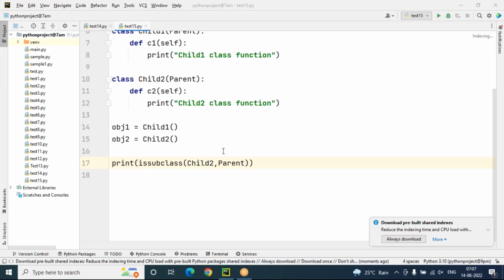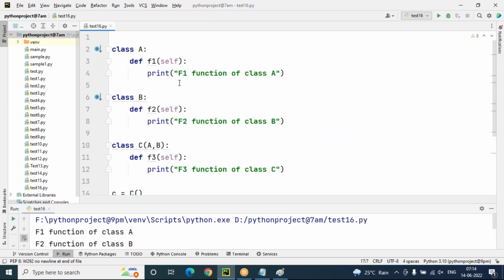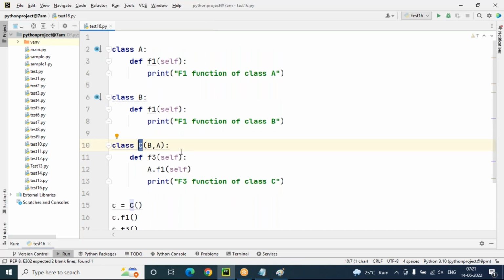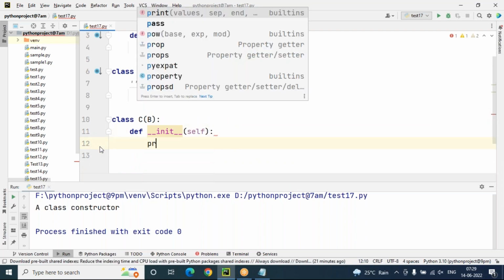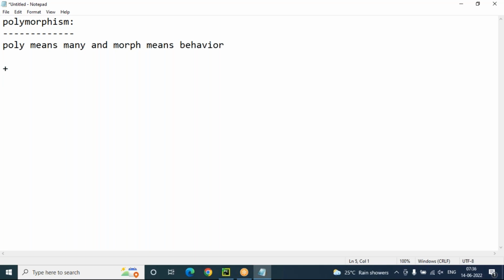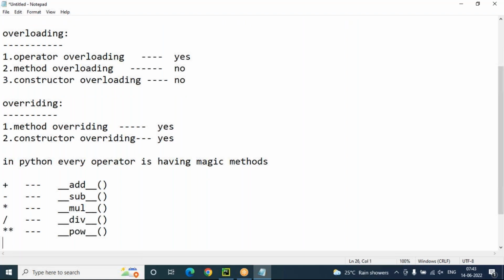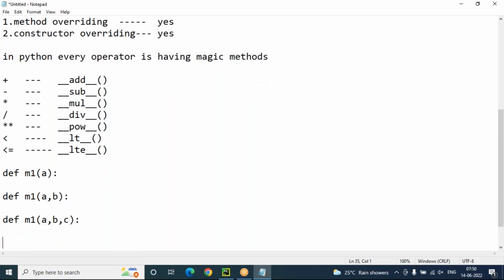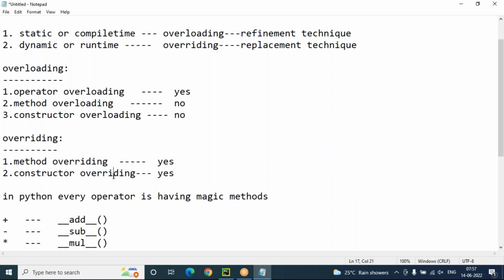Python | Class 29 | ITWORLD